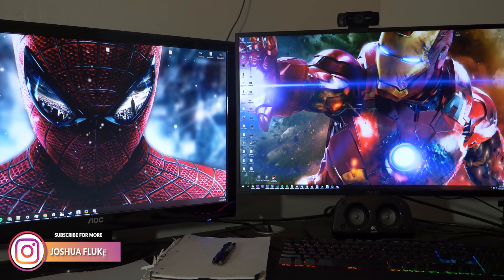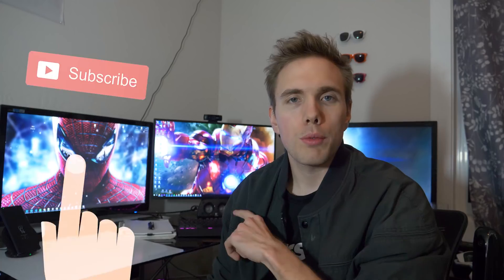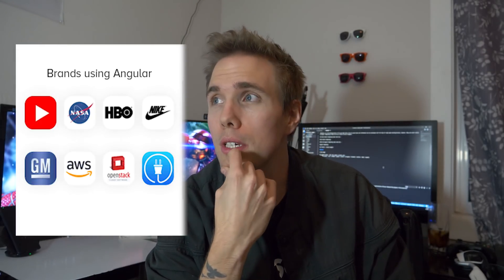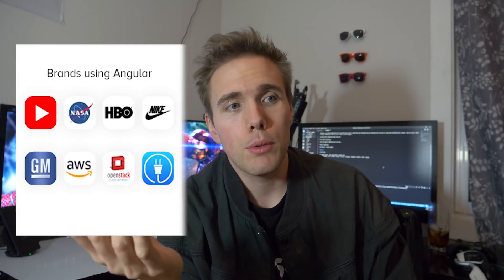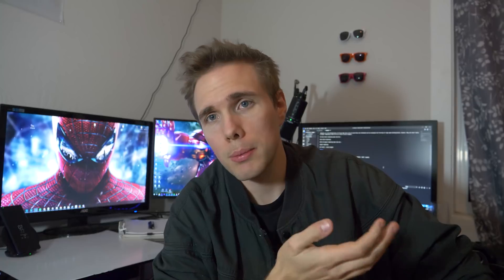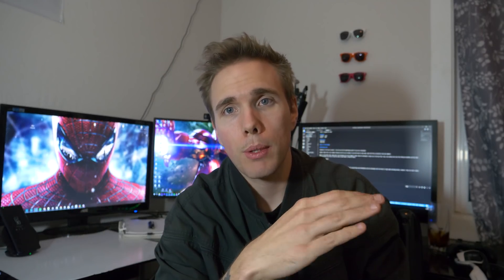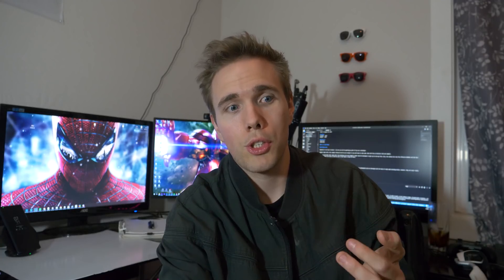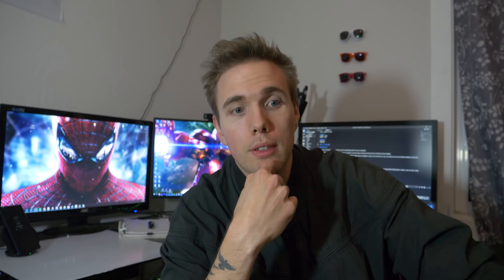React Vs Angular Vs Vue -( Which one to start with?) | #2019